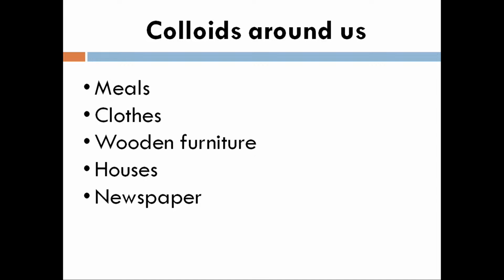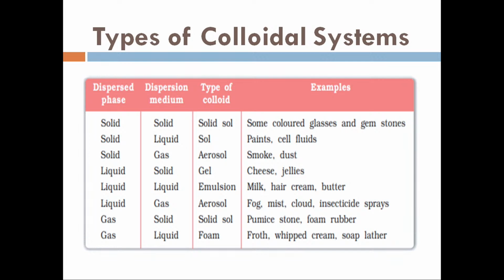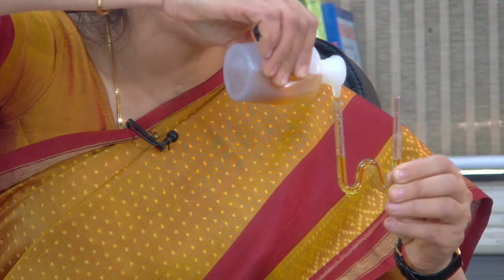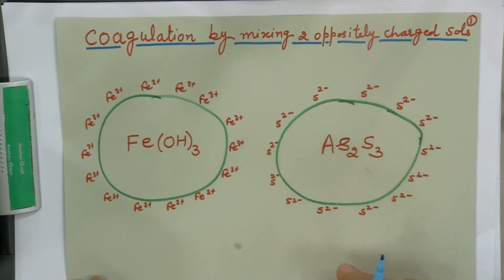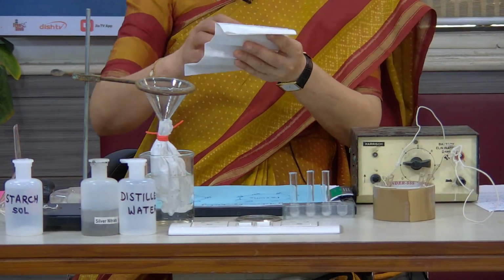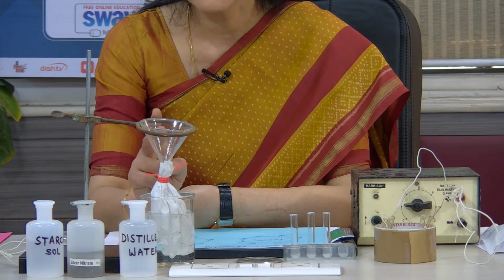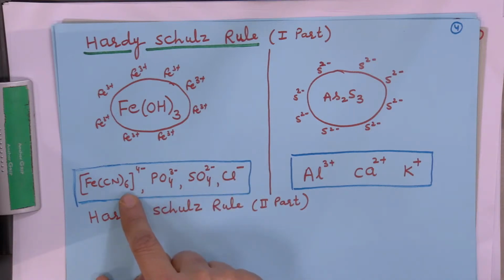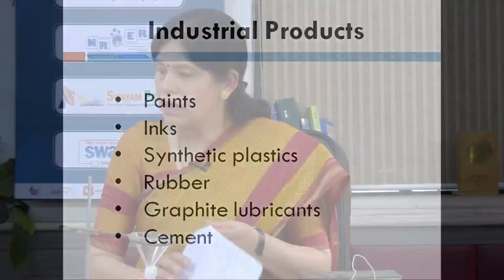Live Interaction : Surface Chemistry :: Subject : Chemistry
Upper Primary, Upper-Primary, Secondary and Senior Secondary classes on SWAYAM Prabha DTH-TV Channel #31 everyday.

The programs can be viewed on:
1. DD Free dish channel #128
2. Zee Dish TV Channel #950
3. TataSky Channel #756
4. Airtel TV Channel #440
5. VmVideocon Channel #477
6. Jio TV App (Swayam Prabha 31)
7. ‘NCERT OFFICIAL’ YouTube Channel

The viewers may send feedback, queries and suggestions through:
1. Toll free telephone numbers (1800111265, 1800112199)

3. SWAYAM Prabha App
4. ePathshala Kishore Manch App
5. Social Media Platforms of CIET & NCERT (YouTube, Facebook, Twitter, WhatsApp, Telegram)